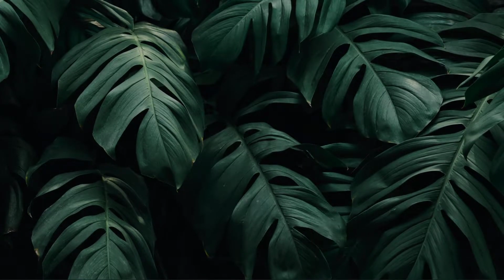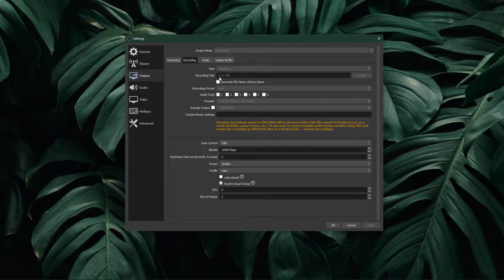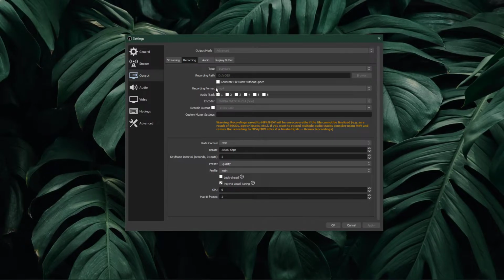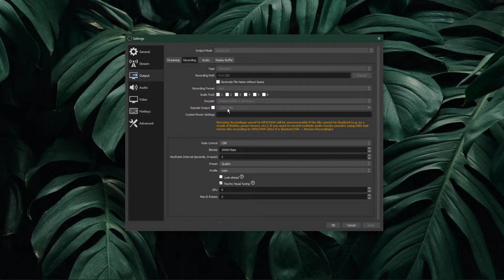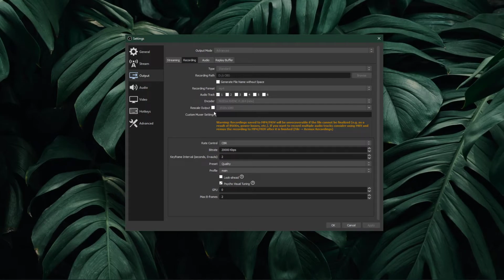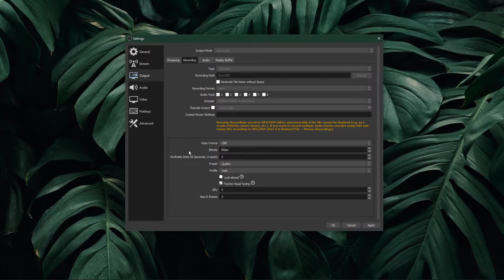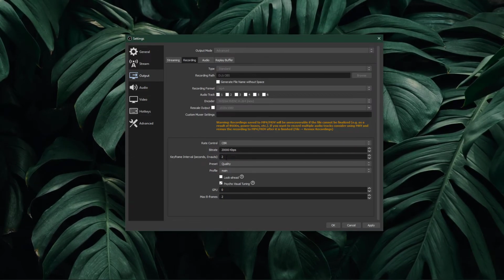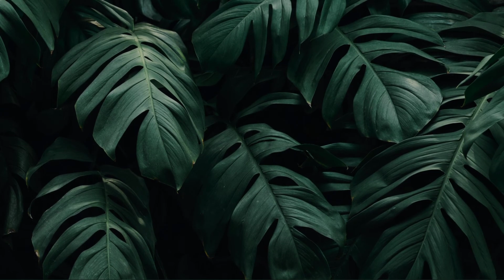OBS Studio - How To Record in 1080p 60FPS Without Lag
A short tutorial on how to record in 1080p and 60FPS using OBS Studio without lag on your PC.